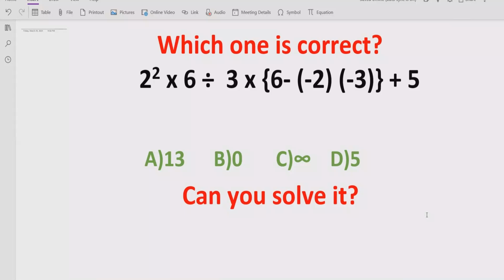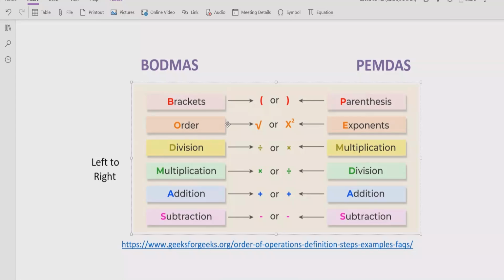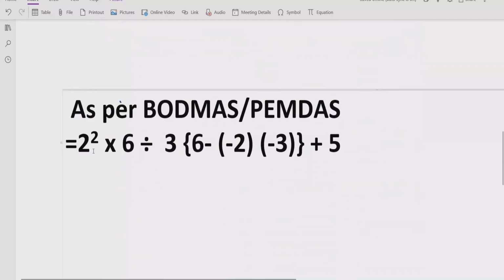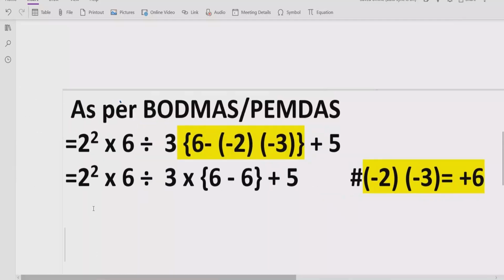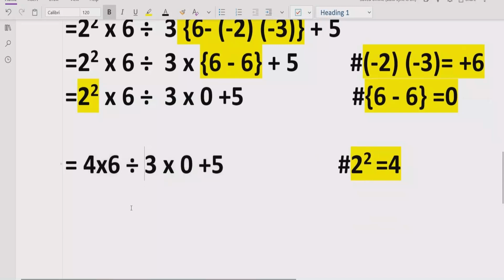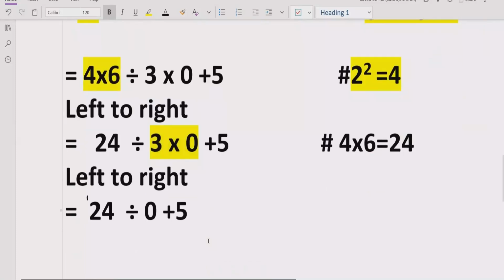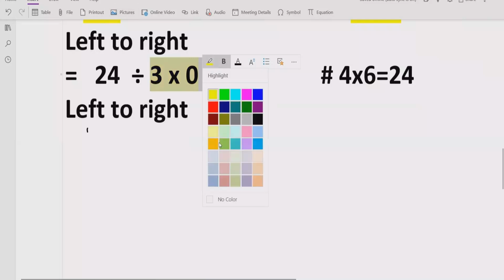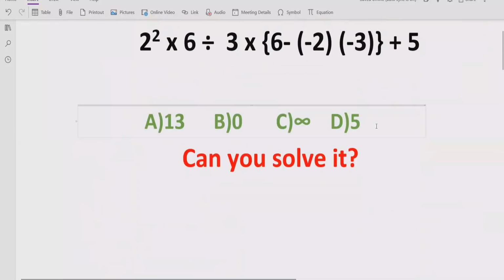Quiz 87 | Which one is Correct? | 2^2 x 6 ÷ 3 x {6- (-2) (-3)} + 5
In this video you will learn to solve a quiz 2^2 x 6 ÷  3 x {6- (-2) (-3)} + 5